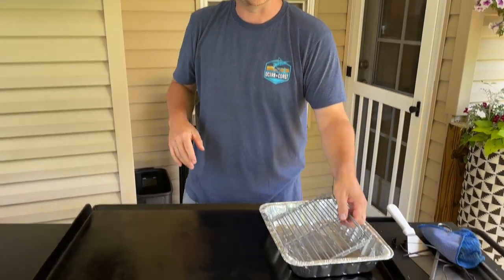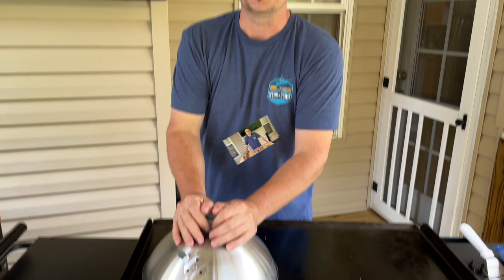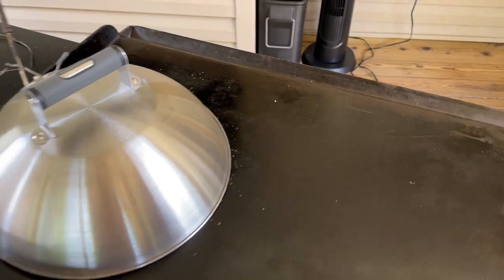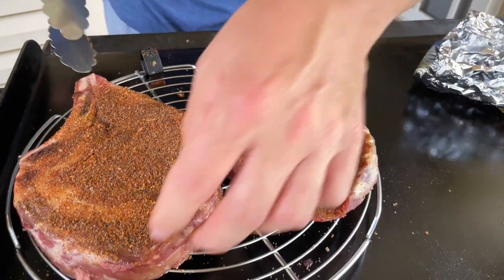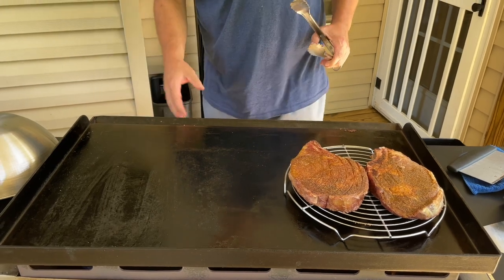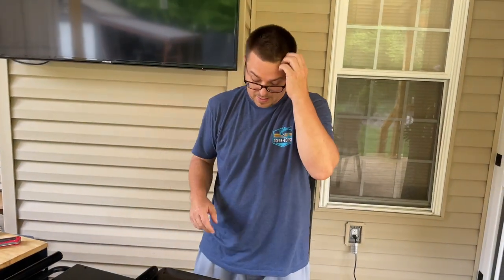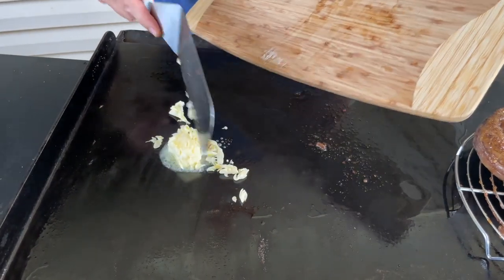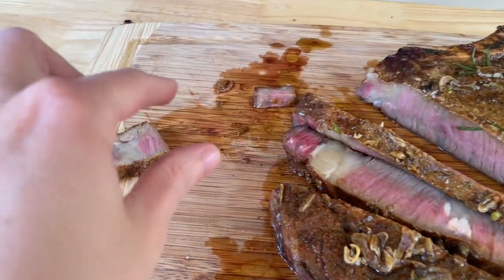Reverse Seared Steak on the Flat Top Grill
This title is not a typo... Reverse Seared Steak on the flat top grill is a thing and I think it's a slam dunk. I have been trying this idea out the last few months on my Camp Chef griddle and after a bunch of creativity and a handy new flat top grill accessory, I think I've nailed it!  Yes, you can smoke meat on your Camp Chef or Blackstone flat top grill (sort of!), and I'll show you how!

It's hard to cook the perfect steak on a flat top grill because you miss out on the smokiness and flavor that you get from a charcoal grilled steak.  So of course, I had to try and replicate that flavor on my Camp Chef flat top grill for all of you viewers out there that don't have a normal charcoal grill.

00:00
03:05 First season your steaks liberally with your favorite seasoning.  Then, set up your flat top grill with the melting dome and matching wire rack that I used.  Attach your 2 way probe grill thermometer.  Then, place some hickory wood chips inside an aluminum foil pouch and light it on fire to create the smoking effect.

8:21 Set your steaks on the round wire rack and place the smoking foil pouch on top.  Close the melting dome lid and cook your steaks until they come up to temp (about 20 degrees below your desired doneness).

9:50 Then it's time to sear the steaks on the flat top grill to get that perfect steak crust!  Crank your flat top up to high (shoot for a surface temp of 425 or higher). Then squirt a bit of olive oil or avocado oil on your steaks and place them oil-side down on the flat top grill to sear.  *NOTE - You don't want to use butter at this time because you are cooking at higher temps for the sear, and butter will burn. I seared for about 2 minutes per side.  Be sure to oil the second side of your steak also before flipping to get a deeper crust.

12:15 Sear steaks on the flat top grill until the reach your desired doneness.  For me, that's about 120 degrees.  Then, transfer the seared steaks to the wire rack to rest and turn your flat top off.  Make your "pan sauce" right on the griddle by combining butter, chopped garlic, fresh herbs, and worcestershire sauce... Remember, your flat top grill burners should be off so the butter doesn't burn.  There should be plenty of residual heat left to make the steak sauce.

Then, enjoy your favorite reverse seared steak on the flat top grill!

Theflattopking.com

MY FAVORITE COOKING TOOLS:
Wireless Thermometer
My Infrared Laser Thermometer
KitchenAid Artisan Series 5 Quart
Breville Smart Oven Air Fryer Pro

Cavender's All Purpose Greek Seasoning

KNIVES I USE:
HENCKELS Four Stars 7in Filet Knife
HENCKELS Four Star Utility Knife
VICTORINOX 6in BONING KNIFE

GRIDDLE MUST HAVES:
Meat Press Stainless Steel
Squirt Bottles
Melting Dome and Resting Rack

SMOKER AND GRILL MUST HAVES:
Black Disposable Gloves
OXO Good Grips Silicone Pot Holder